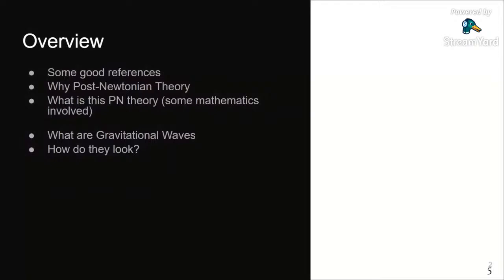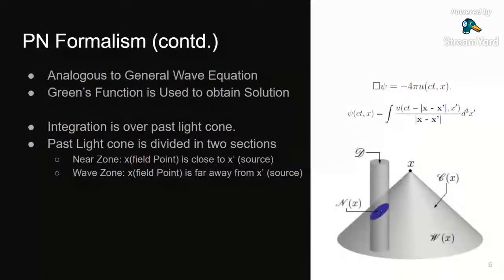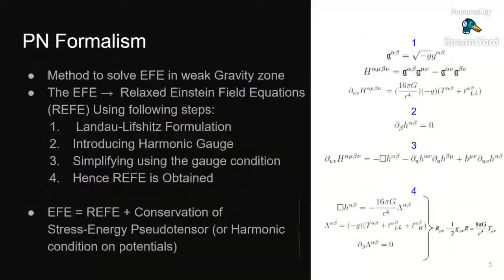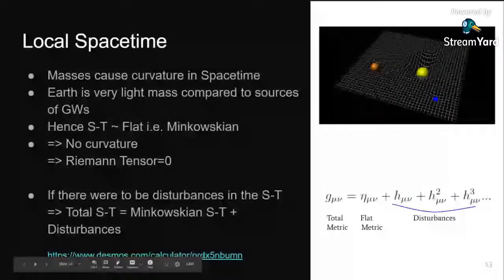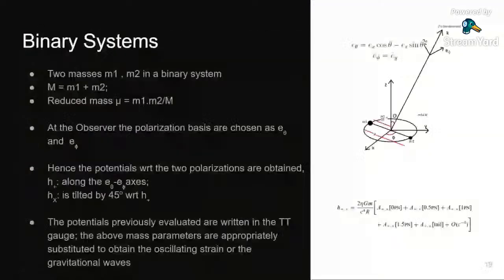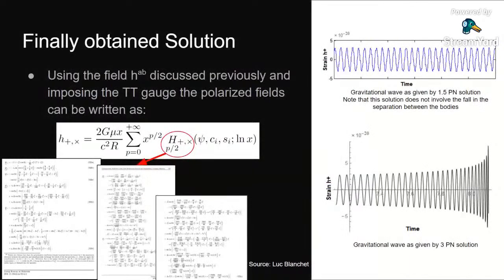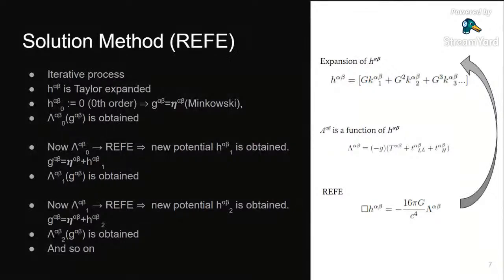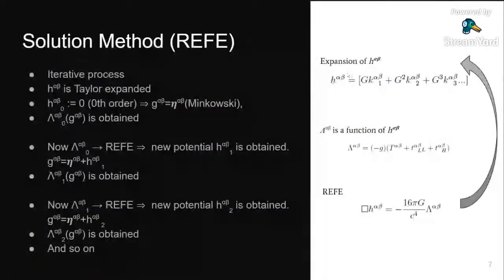Chinmay Gandevikar | Applications of Post-Newtonian Approximations including Gravitational Waves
Chinmay Gandevikar | MSc Physics + B.E (Mechanics Engineering) | BITS Pilani Goa Campus